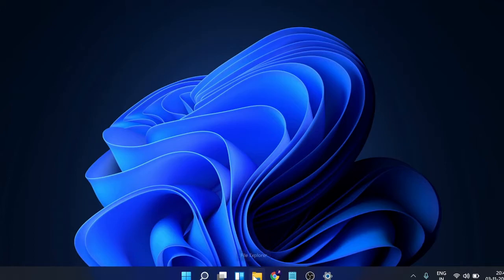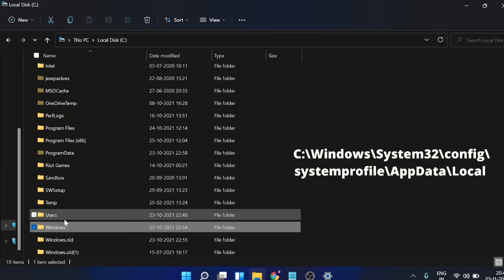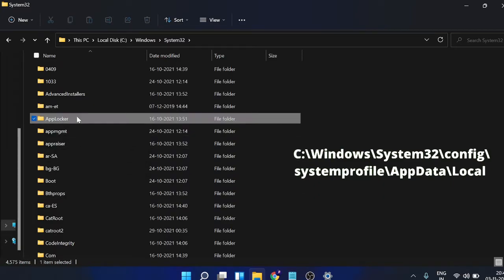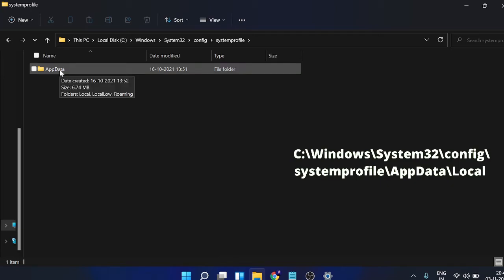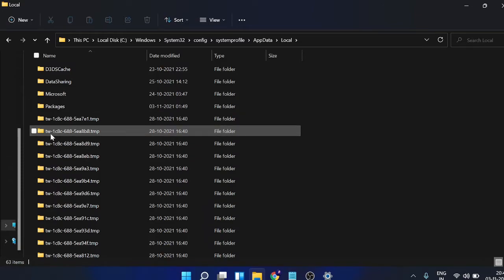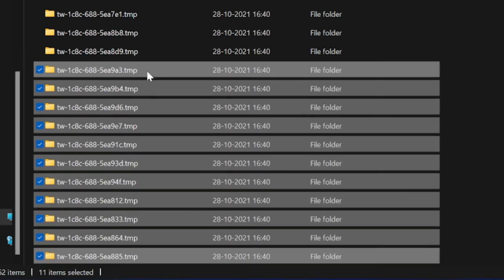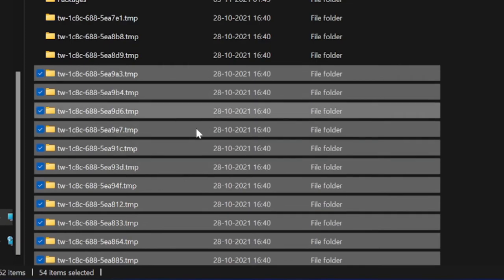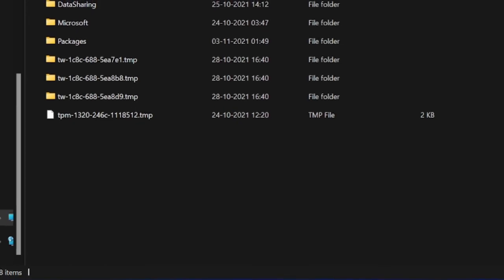Windows 11 Empty Folders Created Issues - (FIXED in 1 Minute)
There is another issue now on Windows 11 where lots of empty folders are created mostly starting with TW and ending with .tmp.
But luckily this can be fixed with a few simple steps.
Windows path
C:\Windows\System32\config\systemprofile\AppData\Local

☑ Watched the video!
☐ Liked?